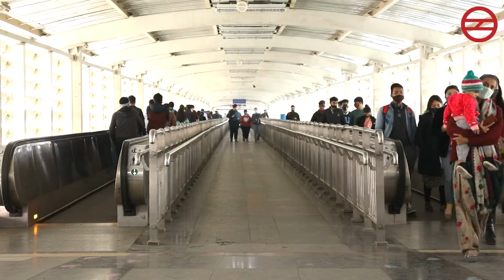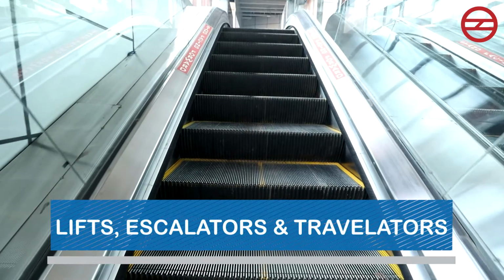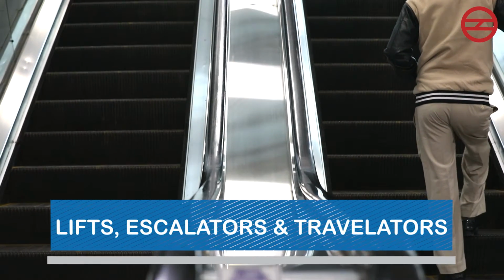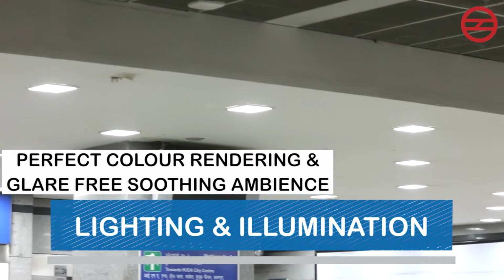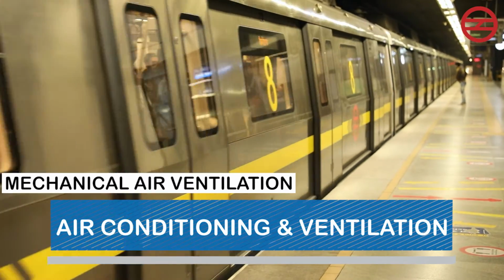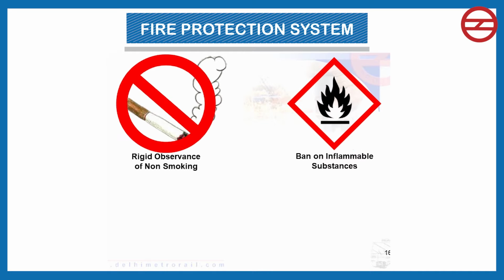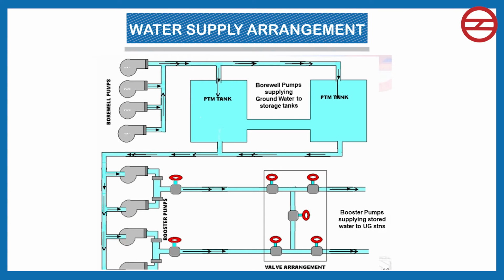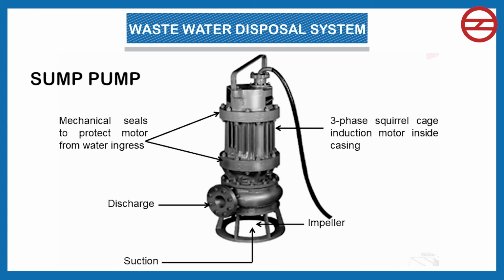Electrical and Mechanical Facilities for passengers at Delhi Metro Stations DMRC